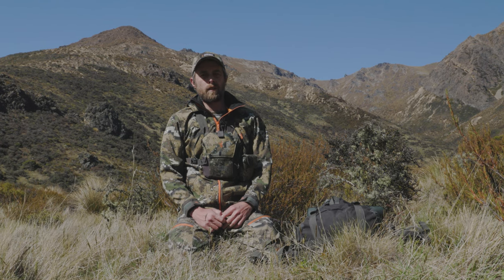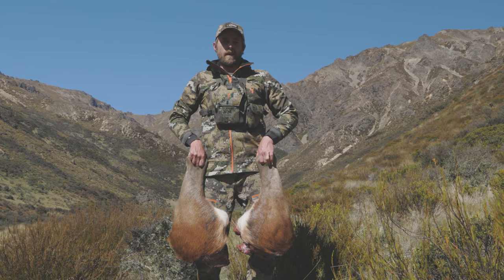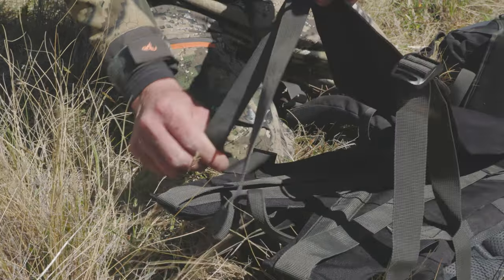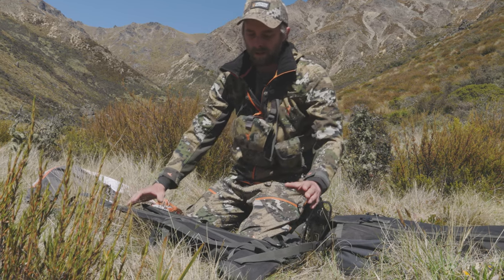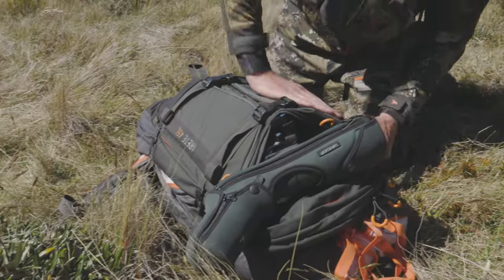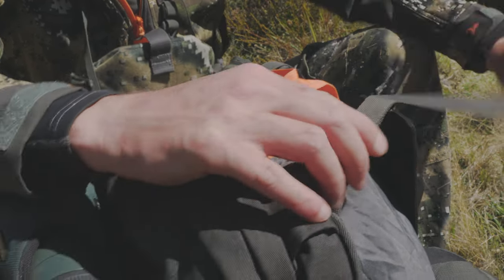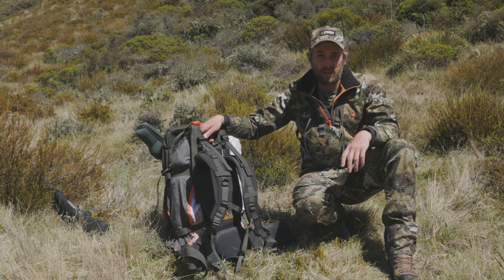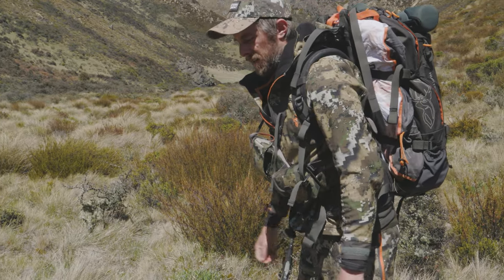Arete Pack Out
The Arete Pack System is a different concept that changes how hunting packs are viewed. The Arete is a modular system that allows you to change between packs with one single frame/harness. There are two major advantages to this.

The first is that it allows you to significantly reduce the amount of bulk and weight you have to carry. This makes carrying multiple packs into camp a much more viable option. You can now pack in all your gear in your big pack, set up camp, pull out your day bag, and swap this onto the harness for hunting. Because the majority of weight and bulk in any pack is in the frame/harness, the pack body itself can squash down very small in the bottom of your main bag.

The second main advantage is the ability to expand any of the packs. Because the pack body can come away from the frame/harness, it is possible to fit extra gear between the two. Most importantly this has been designed this way to carry heavy meat from a successful hunt. The ‘Meat Shelf’ is built into the frame/harness, so every Arete setup allows you to pack meat out in this manner. This meat shelf is far more effective and comfortable than carrying meat stuffed into the bottom of your pack or over your shoulders. It allows you strap the meat tight to the frame with an even distribution of bulk and weight that won’t sway or move, and it means that this weight is kept closest to your spine where strength and balance are dramatically optimized. It also means that you don’t have to ditch gear out or your pack to make room for the meat.